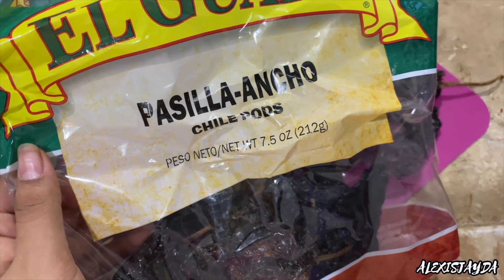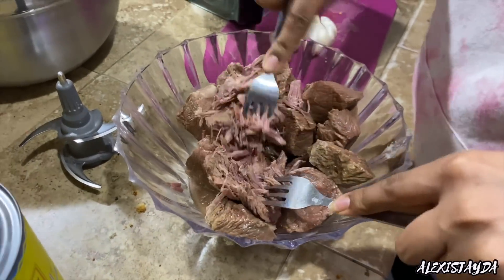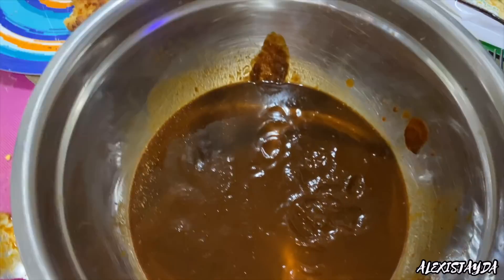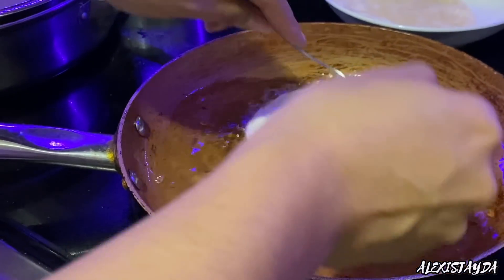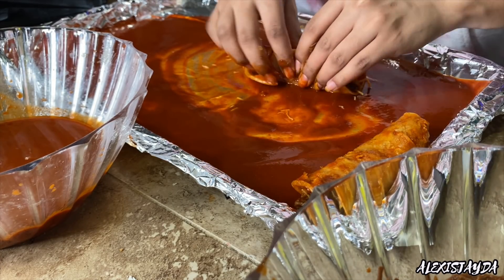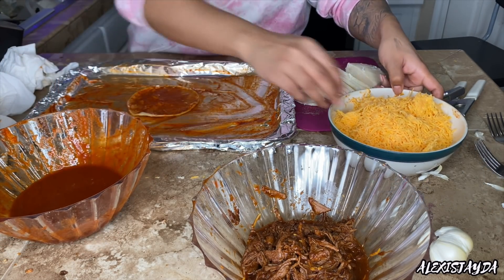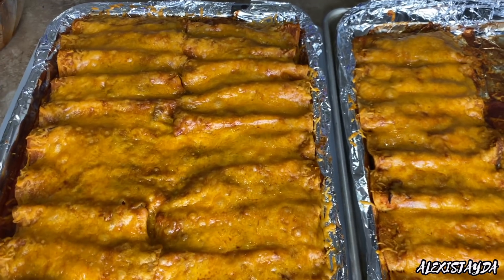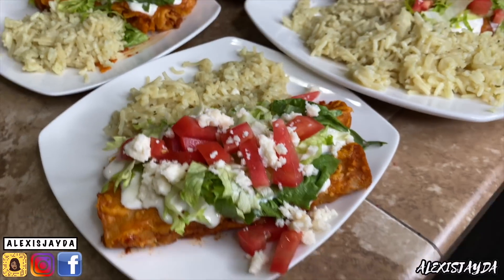EASY HOW TO MAKE SHREDDED BEEF ENCHILADAS COOKING WITH ALEXISJAYDA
Hey Loves!! You've Asked For My Recipe On How I Make Enchiladas So Here I Am To Show You Step By Step On How To Make Shredded Beef Enchiladas. This Is Such An Easy Recipe! I Hope You Loves Enjoy This Cooking Video. Let Me Know If You Would Like To See More! Also If You Have A Enchilada Sauce You Would Love To Share Please Do Down Below! Love You Guys!! See You In My Next Video! XOXO

📬 FAMBAM & PR
     Alexis Jayda
   Roy,Utah,84067

 ALEXIS

ALEXIS10

ALEXISJAYDA